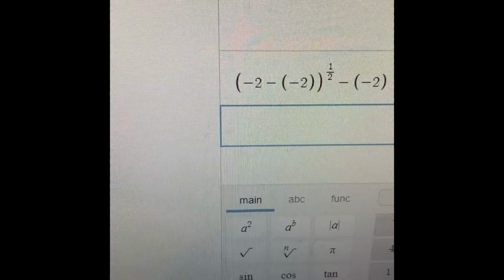Dale Mills Video Project